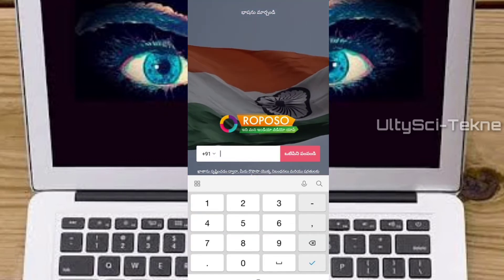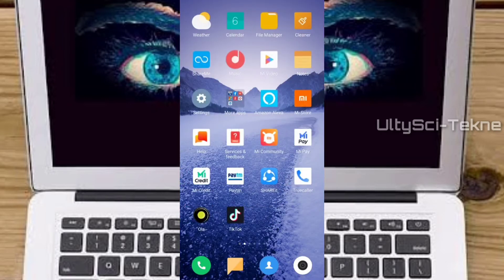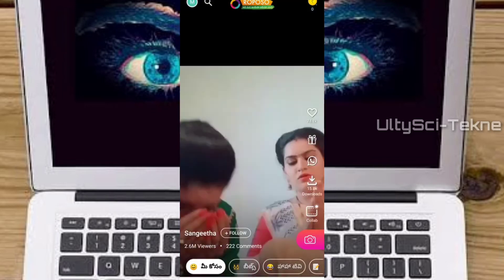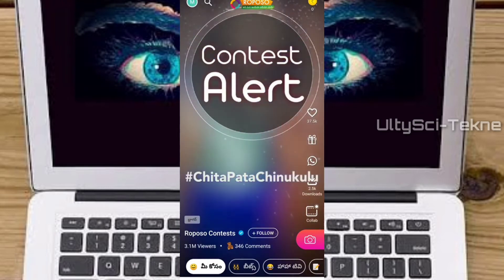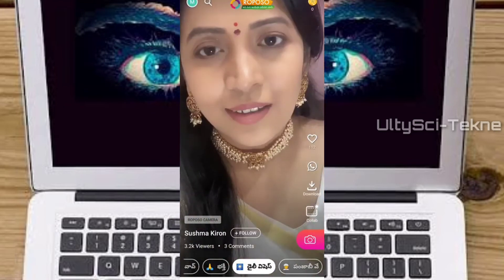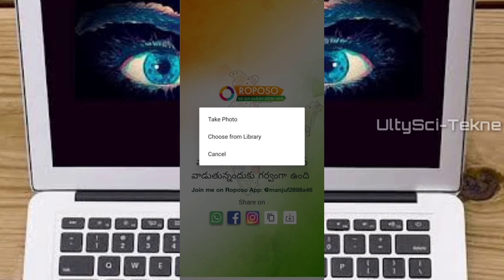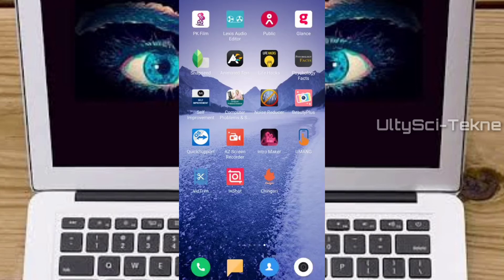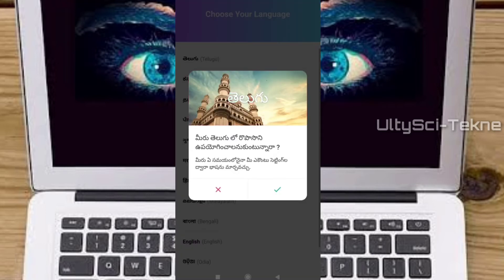The Indian Short Video Sharing App Goes at the Top Level | Roposo App Full details | UltySci-Tekne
Within short Time The Indian App Goes at the Top Level | Roposo App Full details | UltySci-Tekne

ABOUT THIS APP Roposo - India's own video app Roposo is India's favourite video creation and sharing app. Made in India, for India. You can use Roposo app in Hindi, Tamil, Telugu, Kannada, Gujarati, Punjabi, Marathi, Bengali, Malayalam, Odia and Assamese. With our free to download India’s best app, you can share videos & images on Whatsapp Status from over 25+ Channels on the platform including fashion, comedy & jokes, homemade healthcare solutions, entertainment, singing, sports, news and many more.

WHAT’S NEW * Join forces with 5 crore+ Indians on Roposo using Mix & Match to create duets * Now available in Malayalam, Odia and Assamese in addition to Hindi, Tamil, Telugu, Kannada, Gujarati, Punjabi, Marathi and Bengali. Enjoy Viral Videos in your preferred language * Discover what is trending amongst the 3 lakh+ videos posted daily across 25 channels * Bug fixes and performance improvement to better your experience

Watch other Top Videos On My channel

Please watch carefully and Full Video Don't skip...Thank You